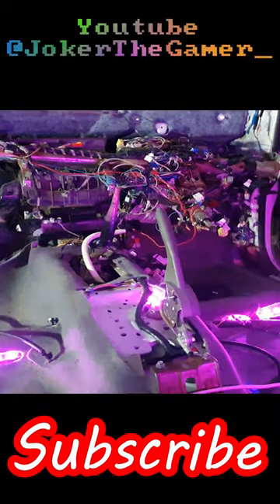How To Take Old To Gold Part 49